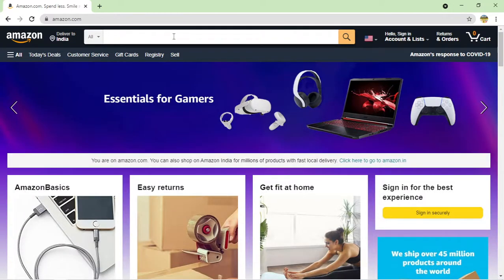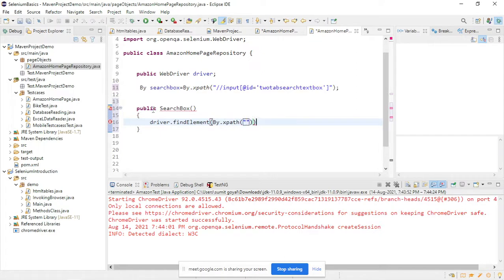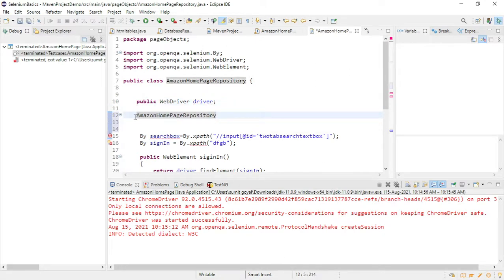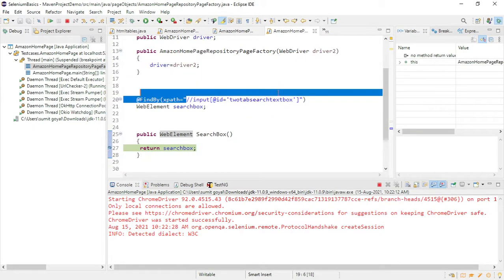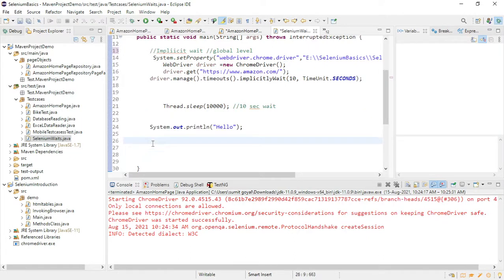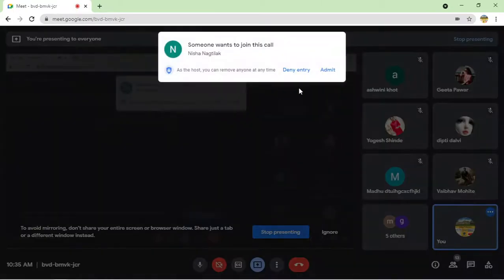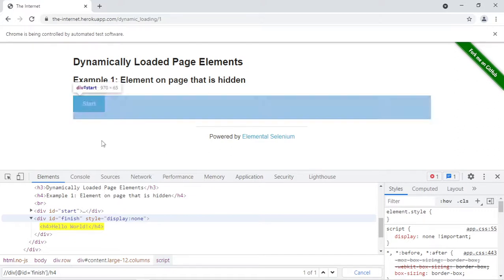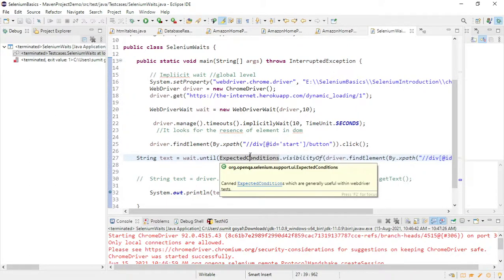PageObject PageFactory and waits